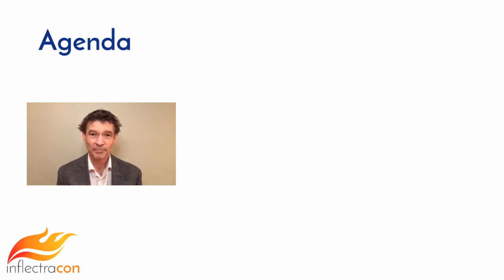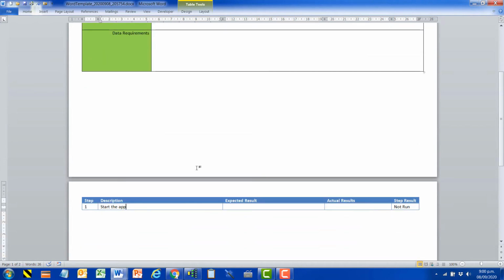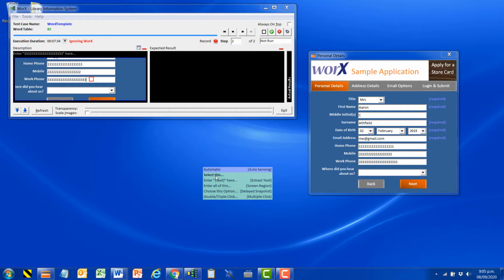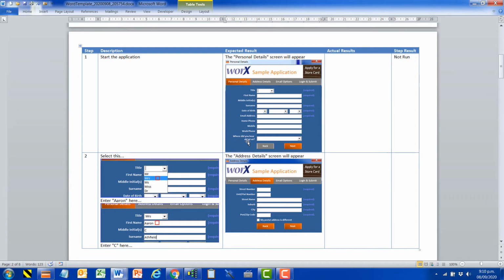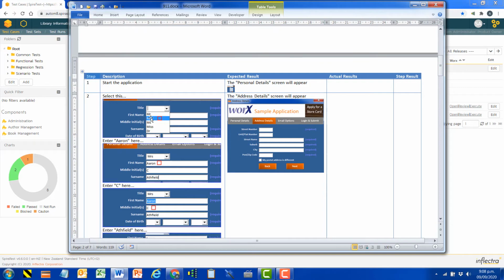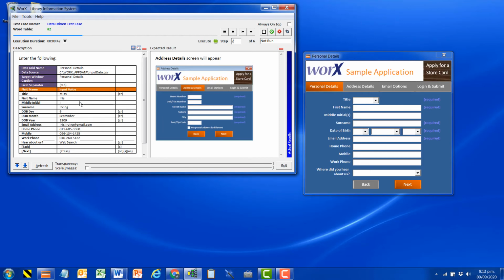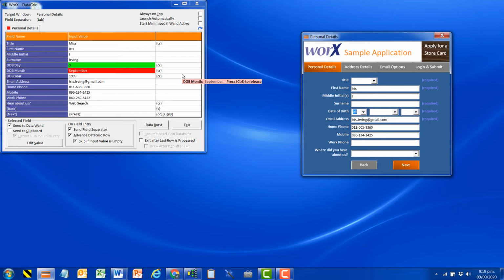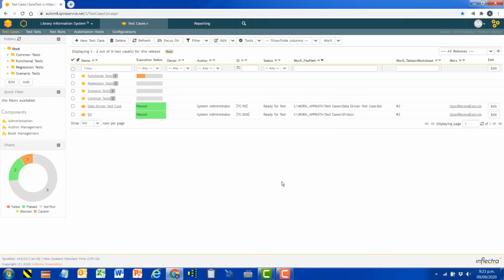InflectraCon 2020: It’s Automation Jim, But Not As We Know it | Aaron Athfield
You are watching a demo of the WorX Manual Testing Accelerator for SpiraTest presented by Aaron Athfield, the CEO of Ceefa Software - our partner in New Zealand. In this demo, Aaron showcases how to author and execute manual tests at lightning speed without the usual automation ingredients of Objects, Properties, Engines, and Code.

Enjoy the talks and find more Inflectra product case studies and user reviews under the InflectraCon IRL series on this channel!
If you are interested in learning more about SpiraTest and Work, please visit these websites